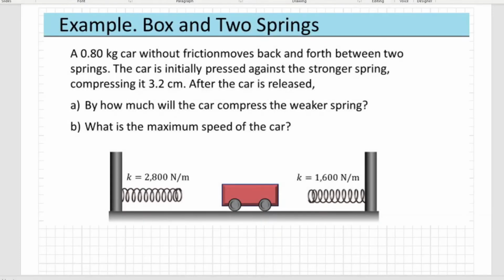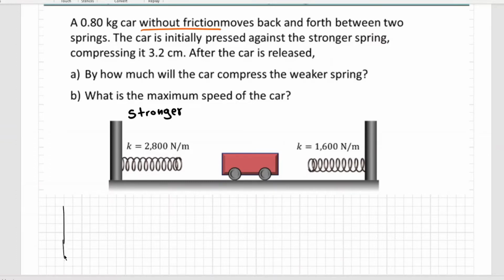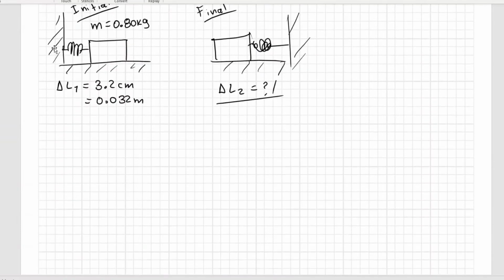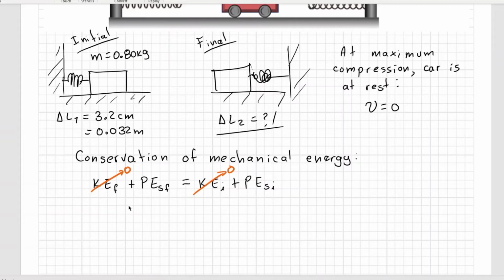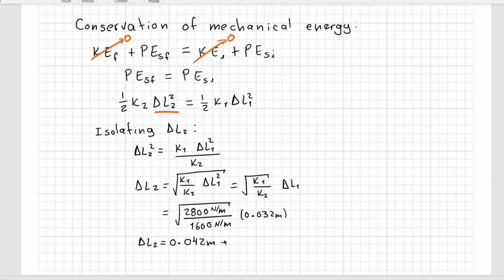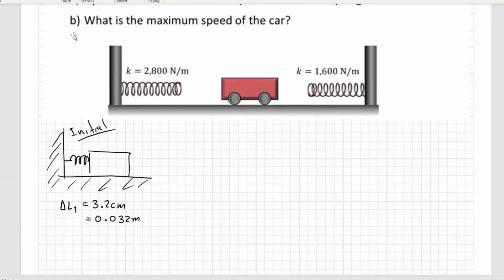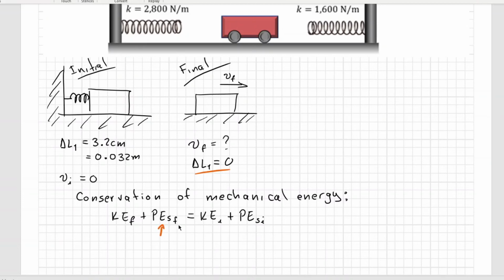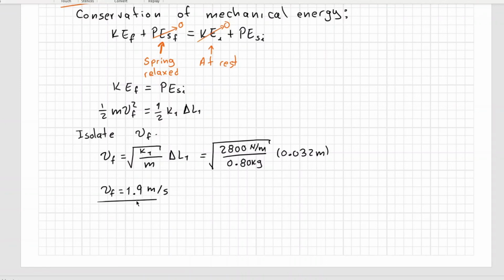Example-Mechanical Energy - Two Springs-Mass